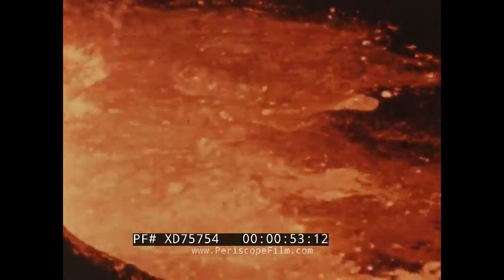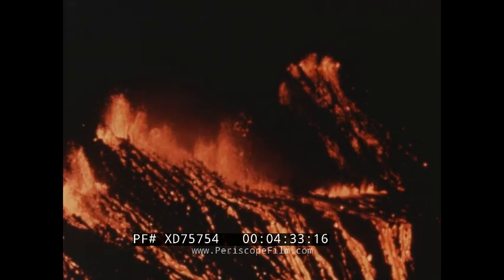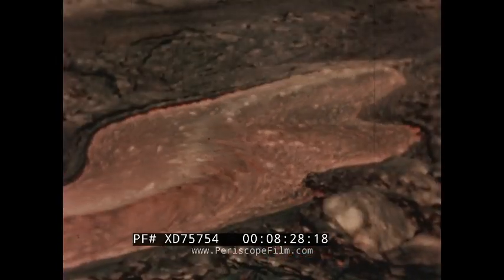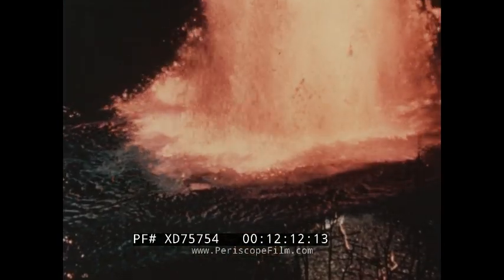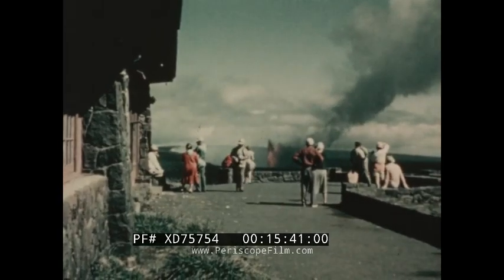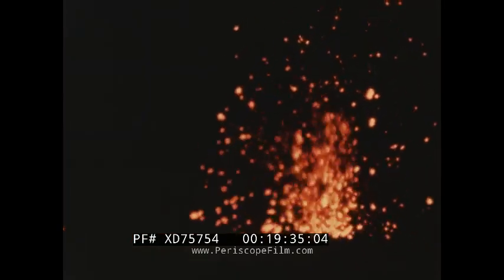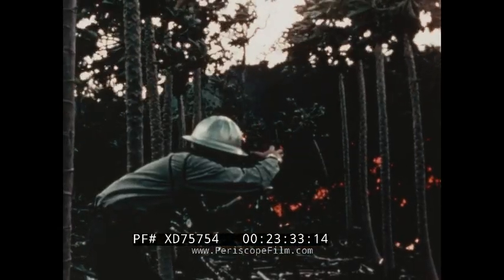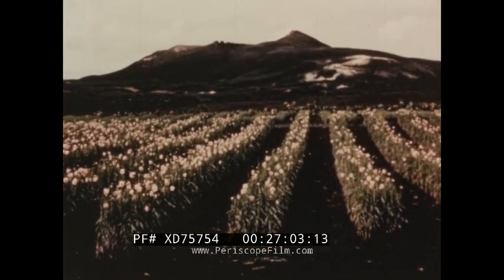ERUPTION OF KILAUEA IKI VOLCANO & KAPOHO EARTHQUAKE EVENT HAWAII NOV. 1959 - JAN. 1960 XD75754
Produced by the U.S. Department of the Interior, U.S. Geological Survey and National Park Service, this film documents the eruption of Kīlauea Iki from November 14th-December 20th, 1959, as well as subsequent seismic activity affecting the island and in particular the town of Kapoho. The eruption formed a lava lake in the Kīlauea Iki pit crater (the pit crater is adjacent to the main summit caldera of Kīlauea. During the eruption, the Iki Crater shot lava 1,900 feet into the air -- higher than even the tallest skyscraper in the United States. Once the lava lake grew higher than the vent itself, fountains stopped erupting and molten lava drained back into the vent. Today the lake is a well visited hiking destination.

Aside from the dramatic footage of the incident, and maps of the location, the film includes shots of a seismograph (3:30), as well as a portable field unit (17:57). At (18:20), there is coverage of the seismic activity affecting the community of Kapoho. On January 12, 1960, residents of Kapoho experienced over 1,000 small earthquakes shaking the area. Deep cracks opened up in the street. At (24:23), the village schoolhouse is destroyed by fire. The film concludes with images of the area post-incident, with fields of flowers blooming in proximity to the volcano.

Kīlauea is an active shield volcano in the Hawaiian Islands. Located along the southeastern shore of the Big Island of Hawaiʻi, the volcano is between 210,000 and 280,000 years old and emerged above sea level about 100,000 years ago.